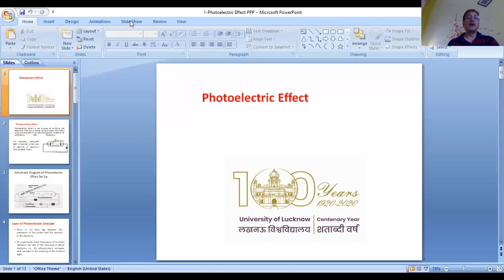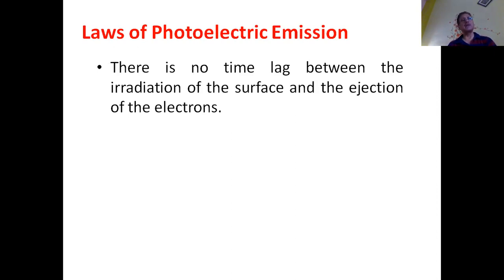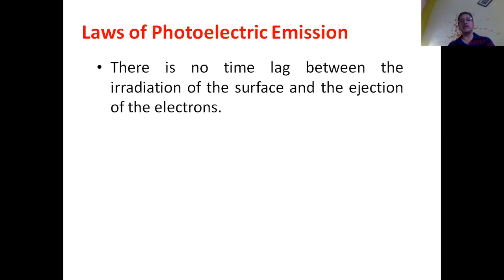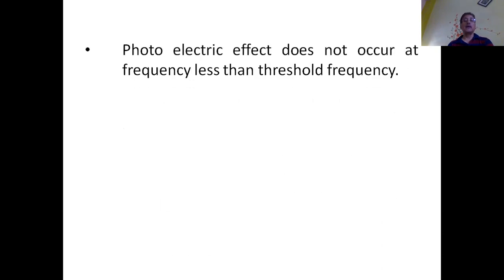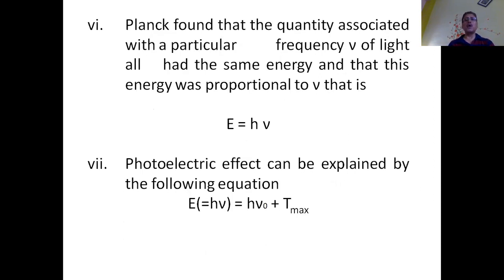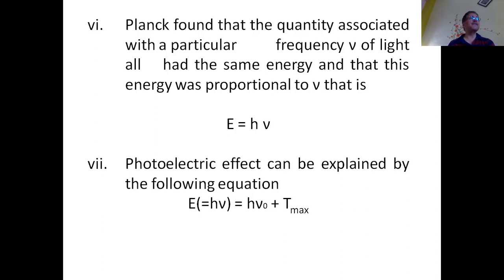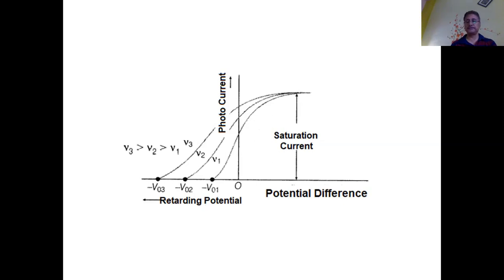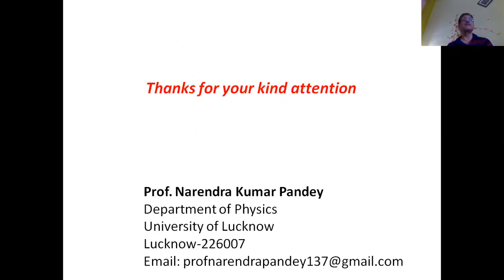Photoelectric Effect by Prof. N.K. Pandey, Physics Department, University of Lucknow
Description: The video lecture covers Photoelectric Effect and its explanation on the basis of quantum theory. The lecture explains why increasing intensity of radiation increases the photocurrent and also why increasing frequency of radiation increases the kinetic energy of electrons.